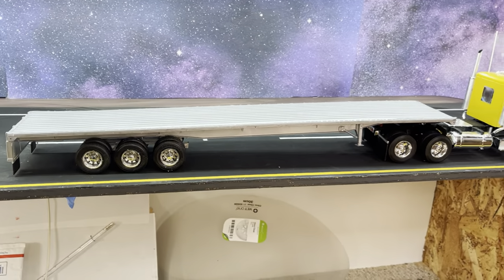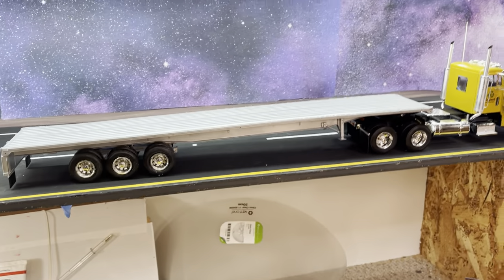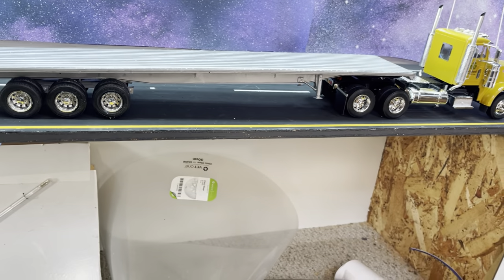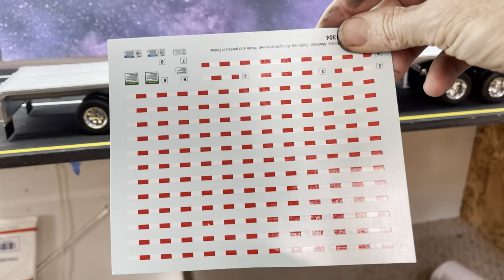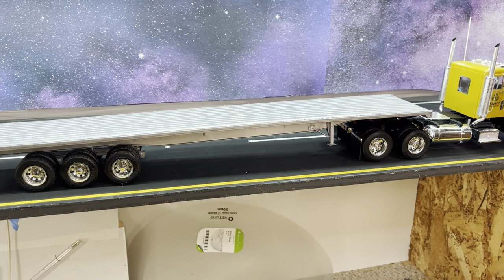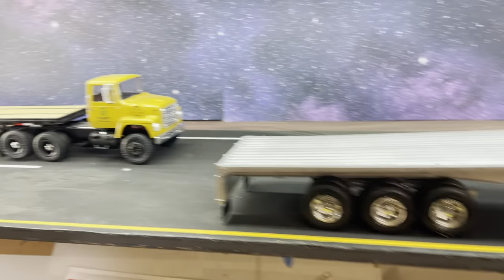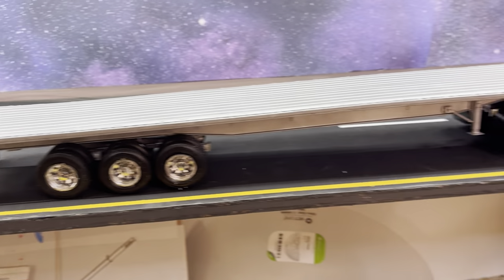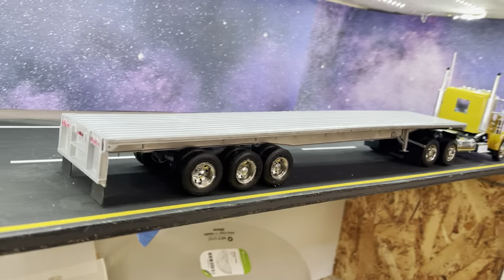1/25 Scale Trailer Model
Moebius 1/25 Scale 48 foot  Trailer Model